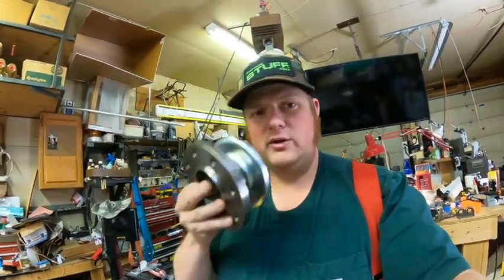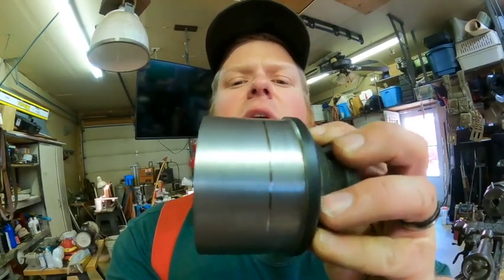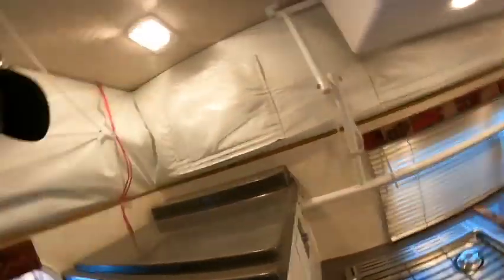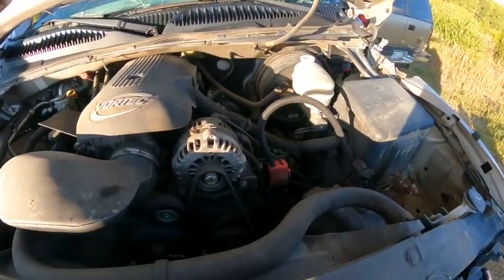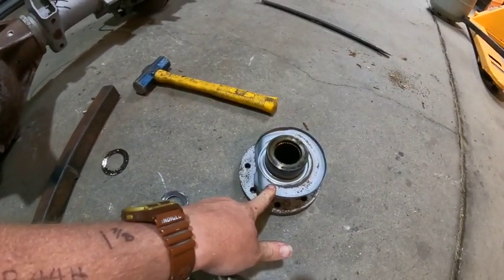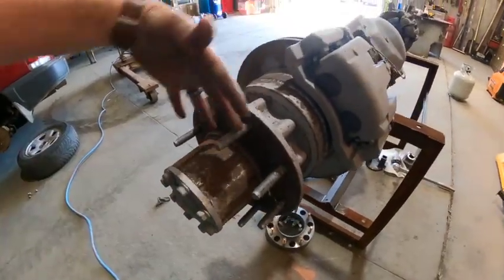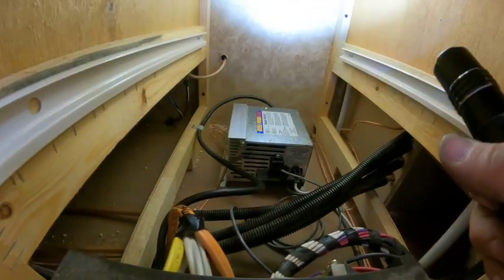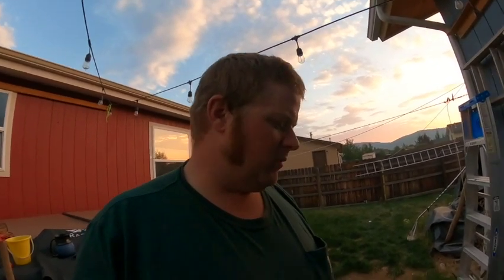Renogy 500 amp battery monitor install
Solar upgrades and project update!